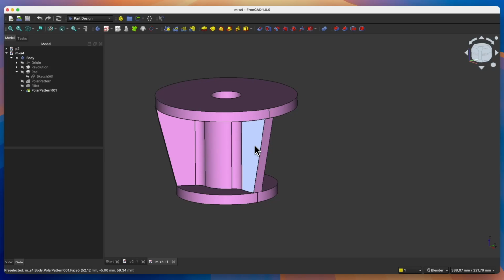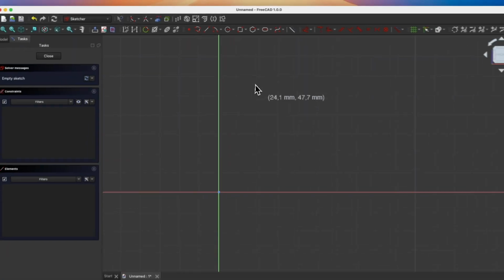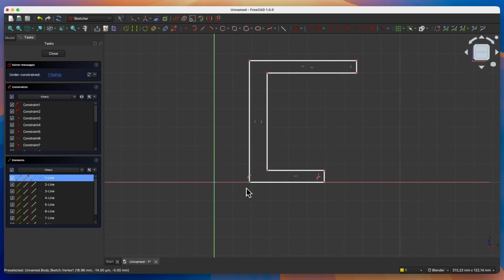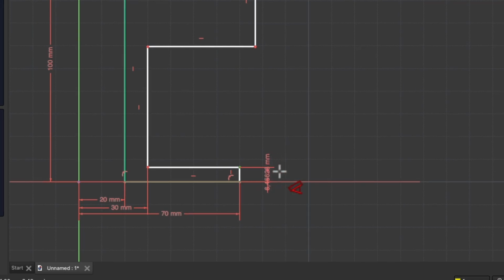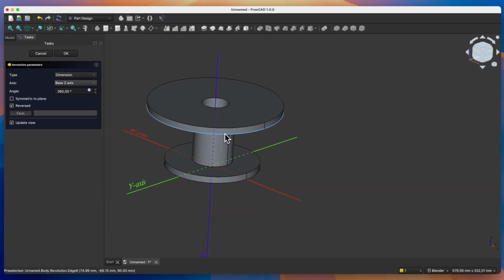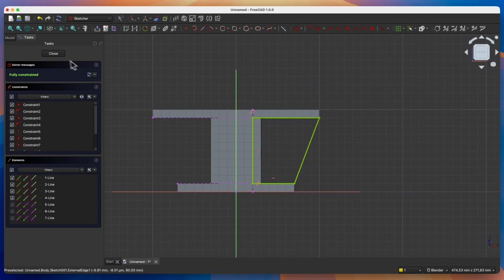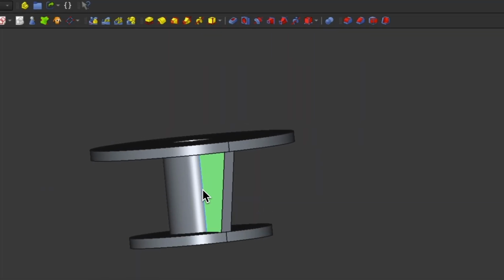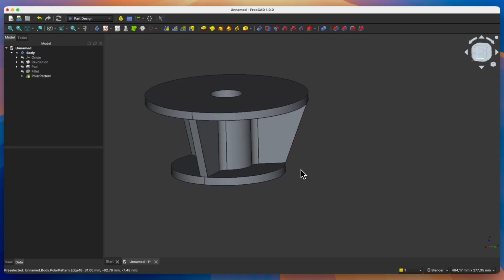FreeCAD Tutorial: Create a 3D Model with POLYLINE, Revolution & Fillet Commands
FreeCAD is a truly free 3D CAD system that is great for both hobbies and commercial projects.